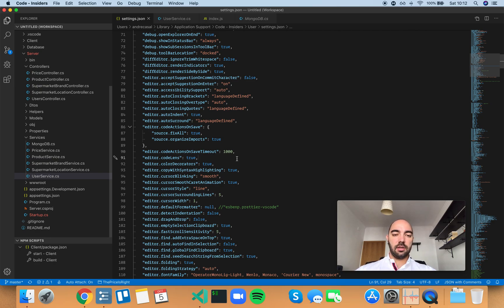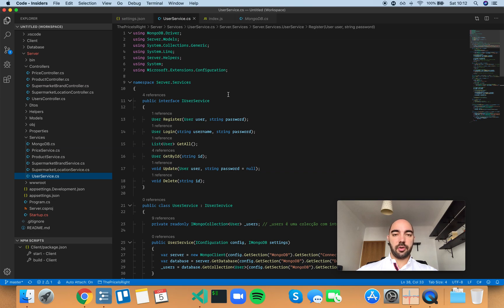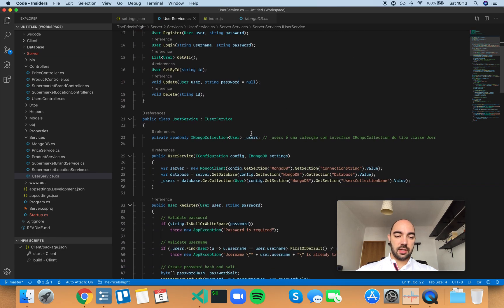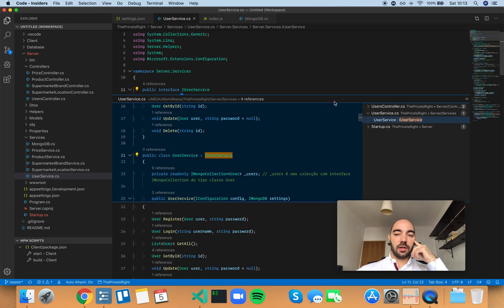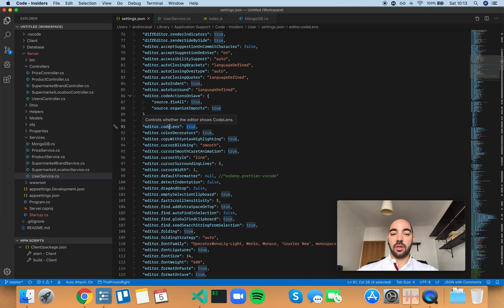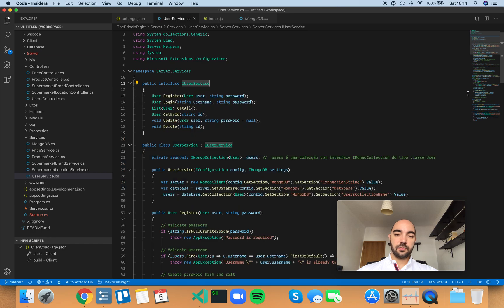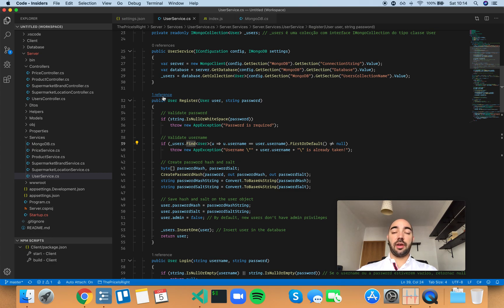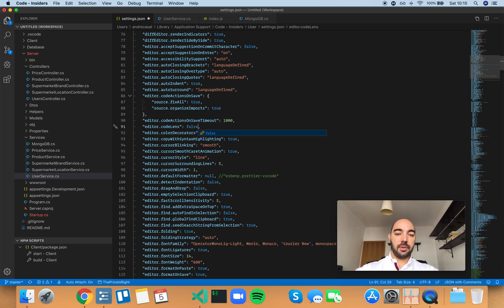VS Code Setting: editor.codeLens